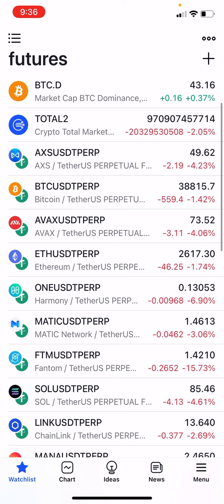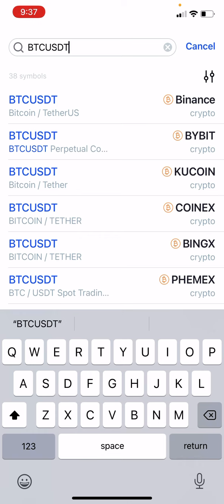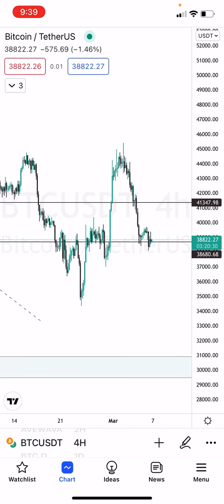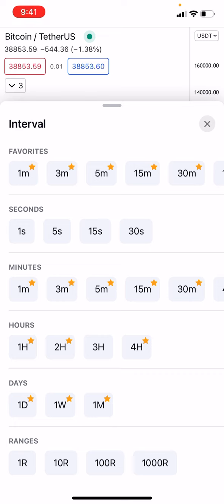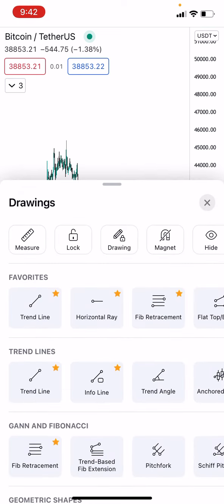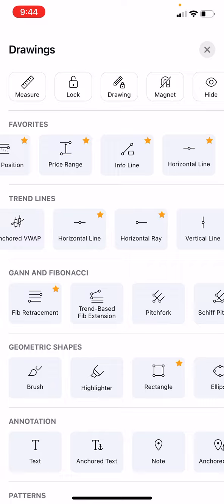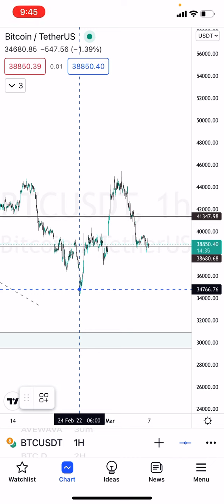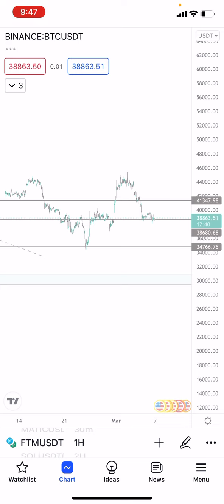Basics on how to use the Tradingveiw app on your phone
Understanding how to use the tradingveiw app on your phone